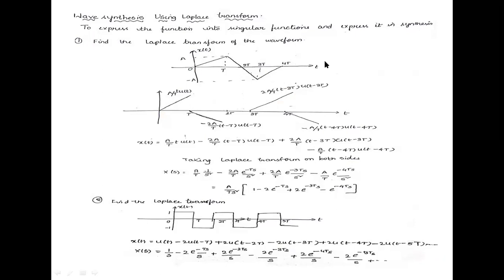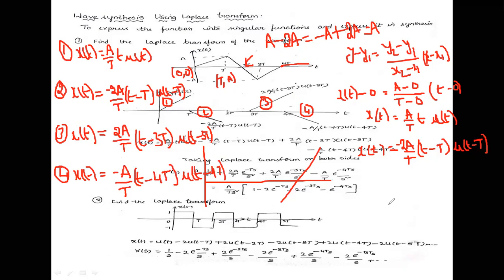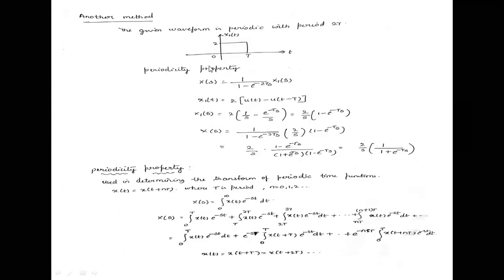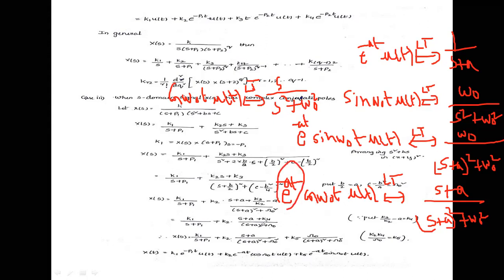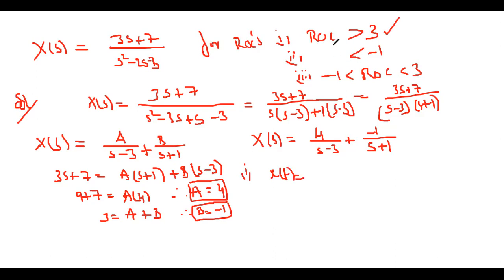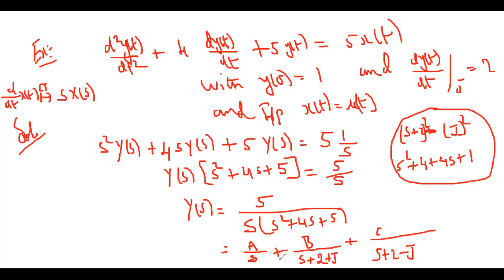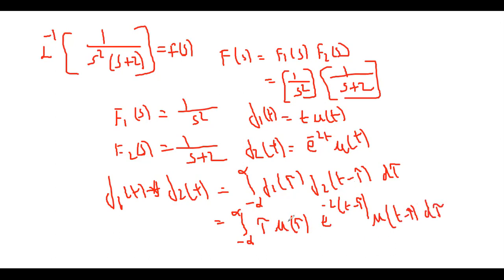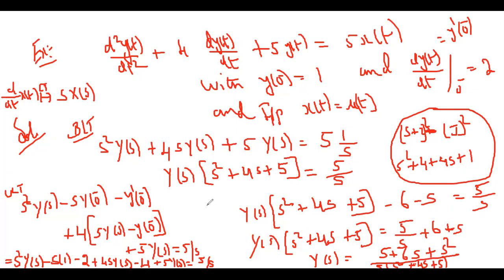SS Inverse Laplace Transform Examples By NVS